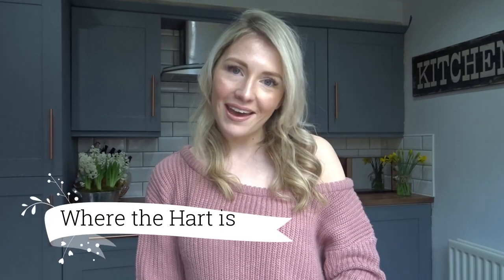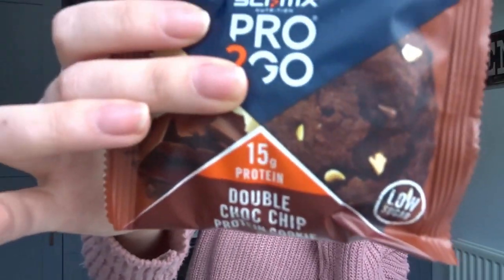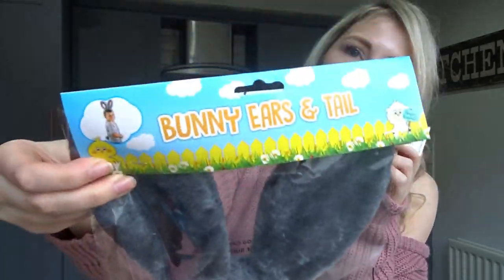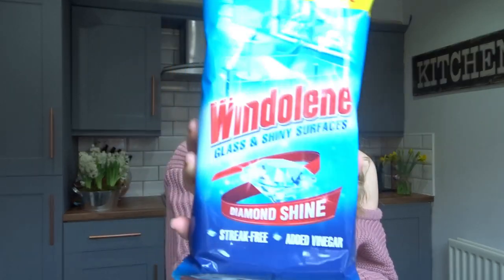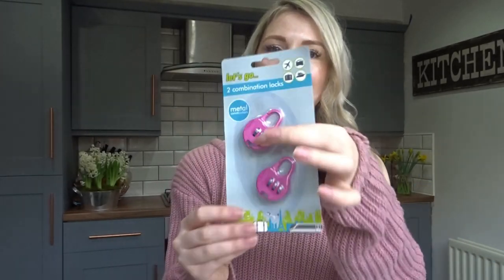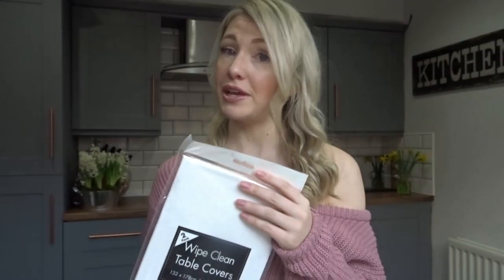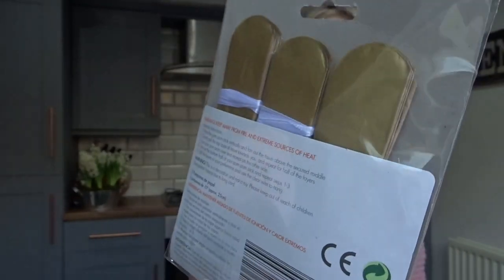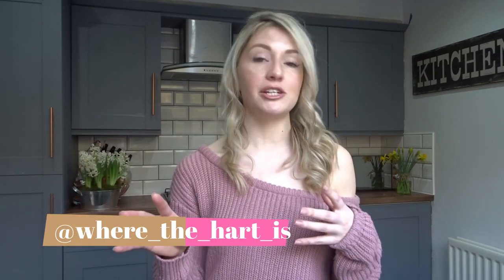Poundland Haul March April 2018 | What's in Poundland this Spring | ELLIE POLLY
oundland Haul March April 2018 | What's in Poundland this Spring?

Hey Everybody!
I upload videos based on motherhood, lifestyle, interior design and some beauty and fashion as well .

I upload twice a week , usually on a Sunday and Wednesday.